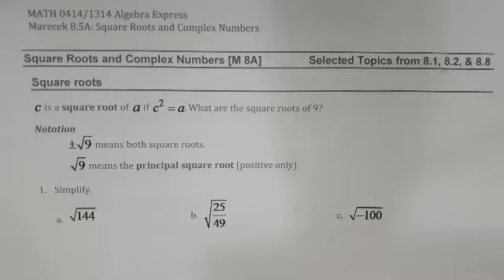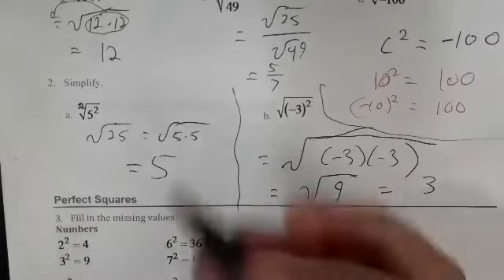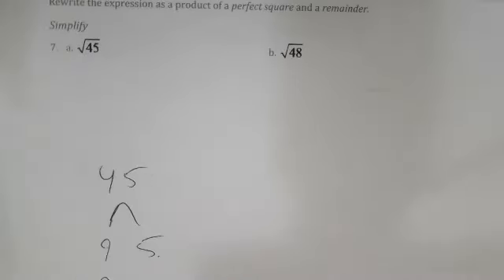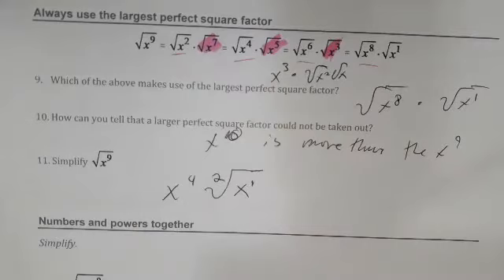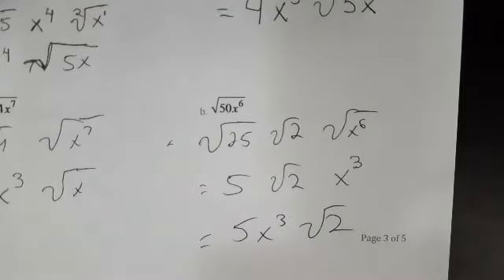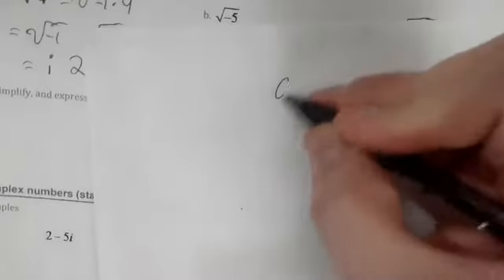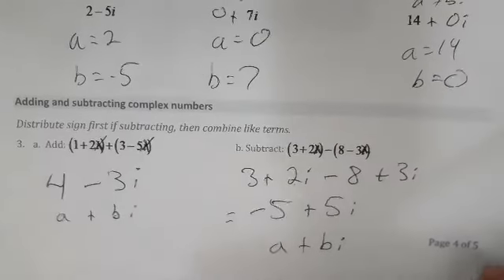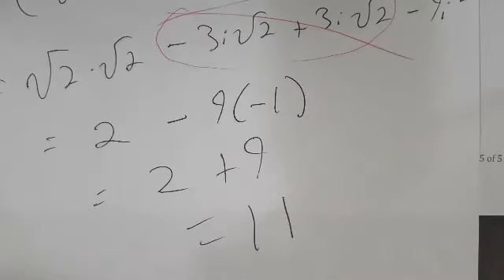Algebra Express Marecek 8A